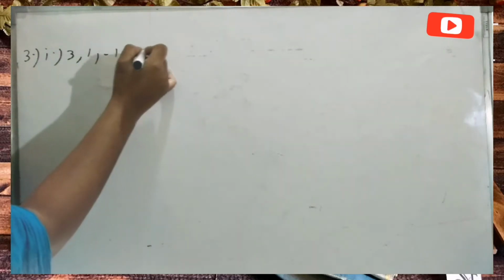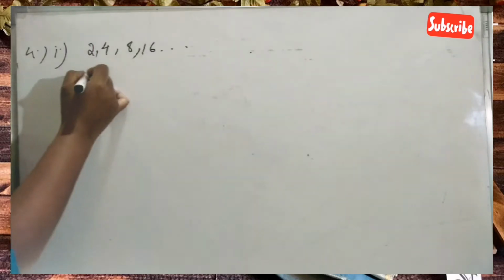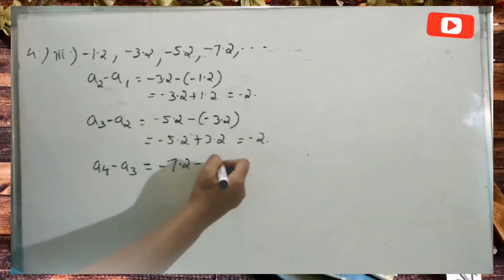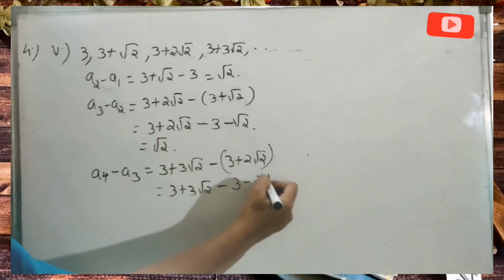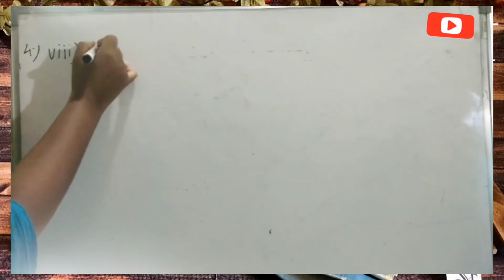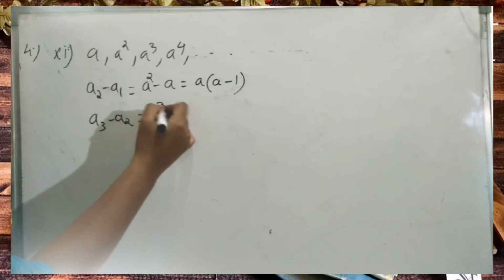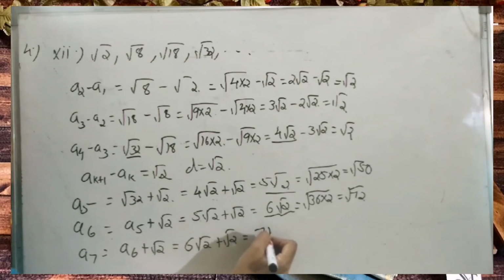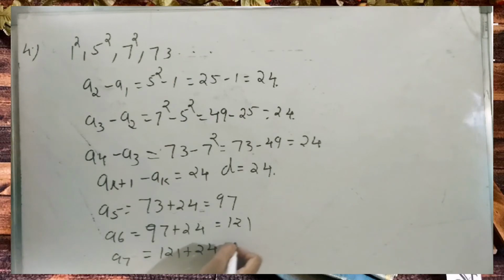Exercise 5.1 (Part 2) | Chapter: Arithmetic Progressions | Class 10 Mathematics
10th Standard Mathematics
CBSE

1. Exercise 5.1 Question No. 3

2. Exercise 5.1 Question No. 4